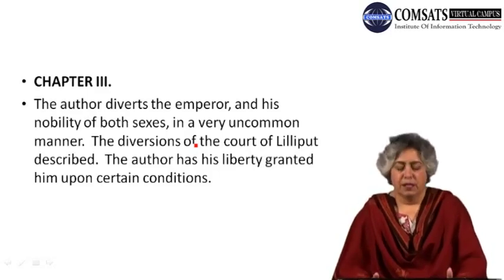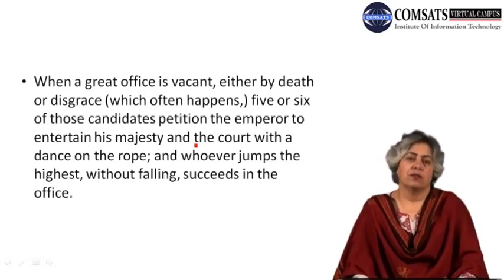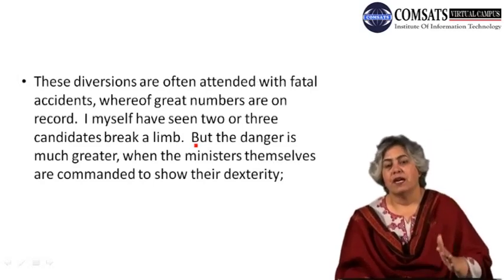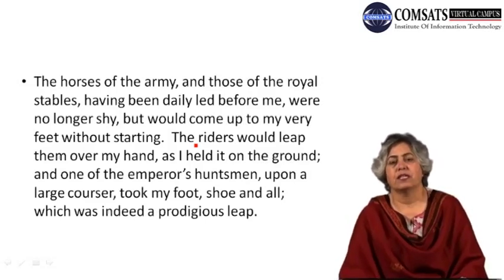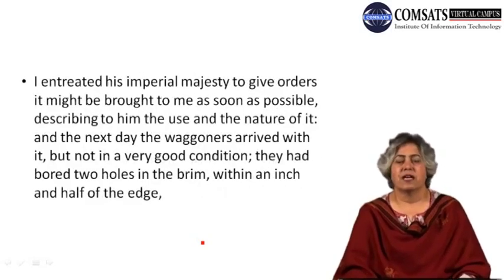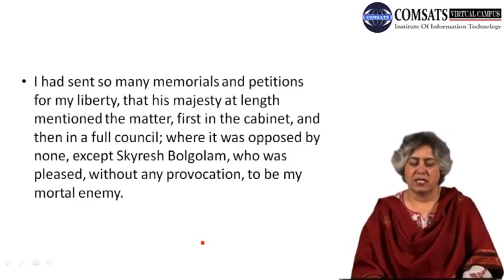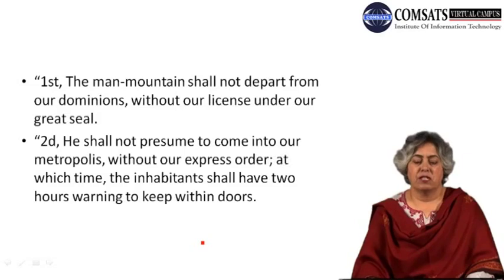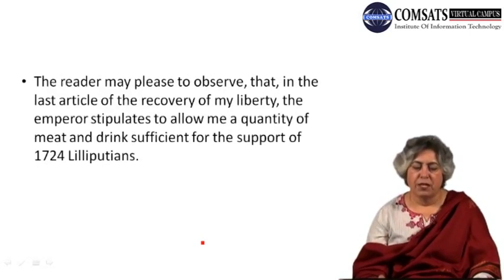natives came, by degrees ENG503 LECTURE in Hindi Urdu 06